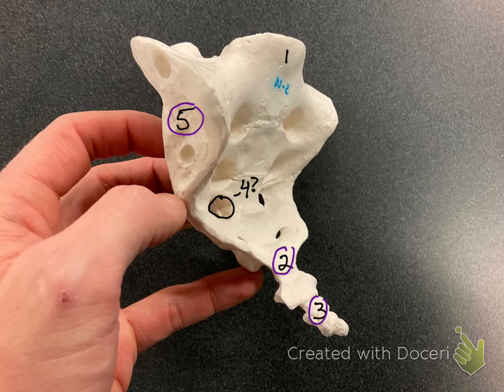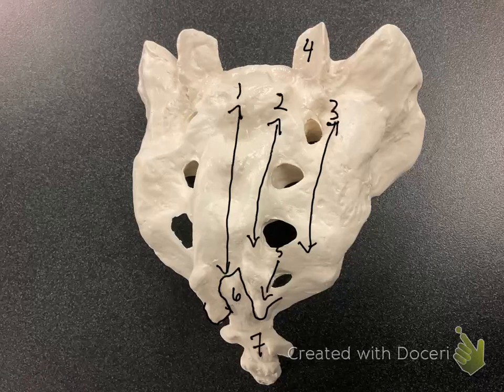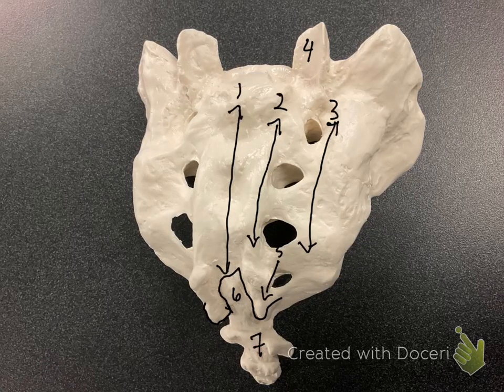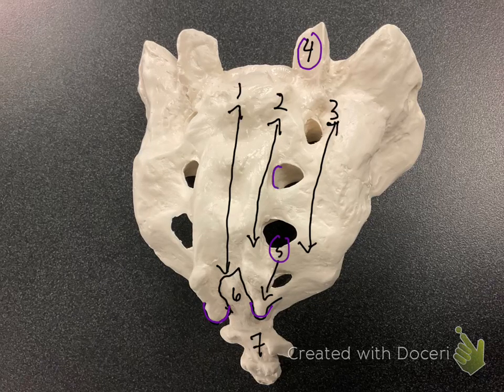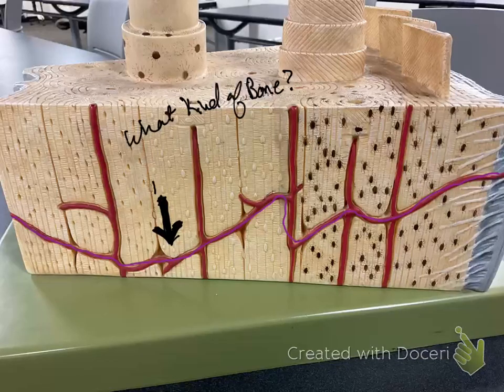Week 1 Osteology Lab Structures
This video is intended to help you study the Week 1 Osteology Lab Structures.